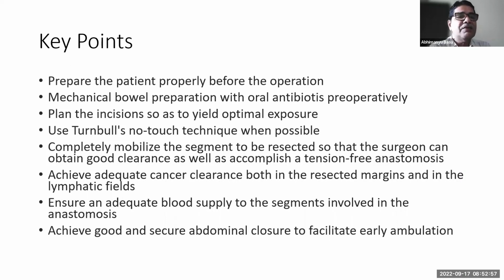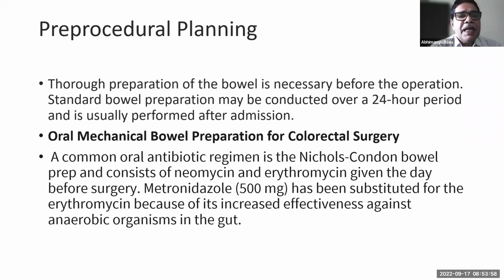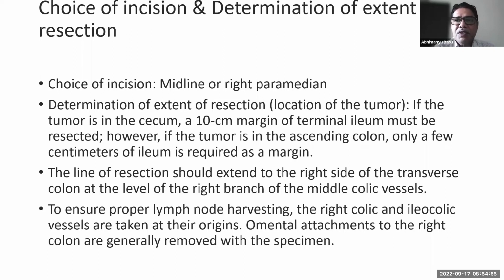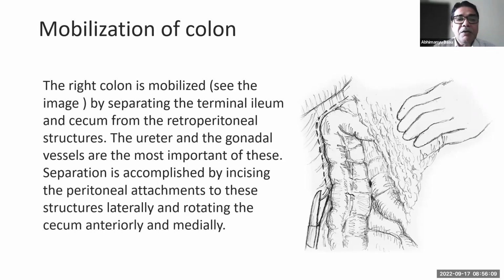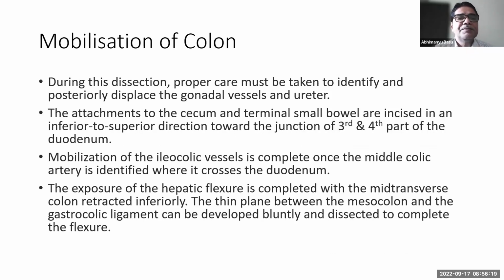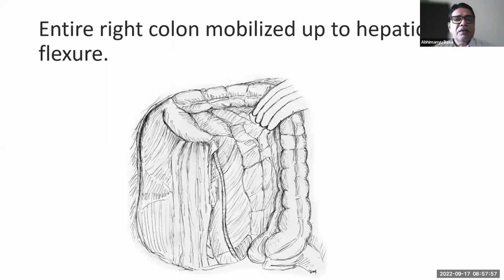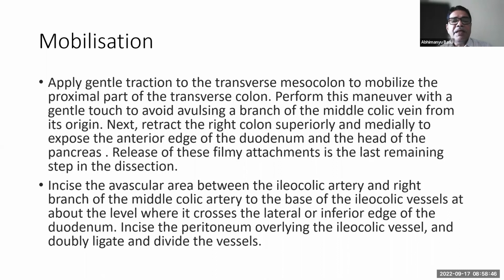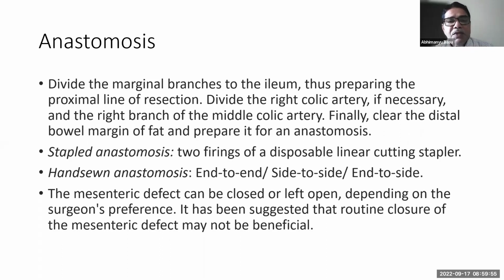Operative Procedure - Right Hemicolectomy (17.09.22)